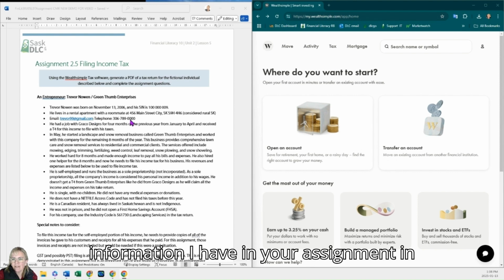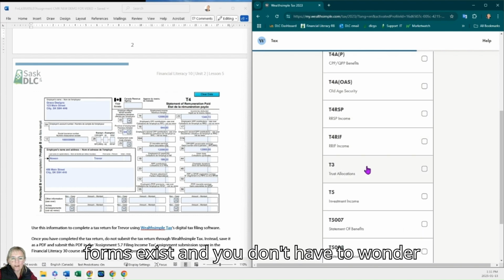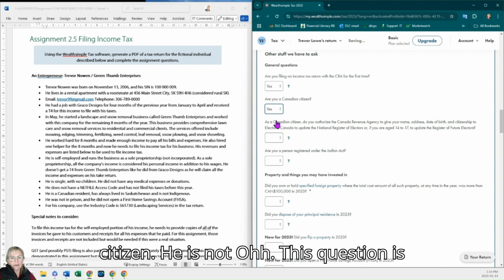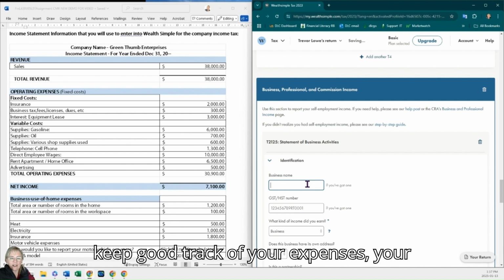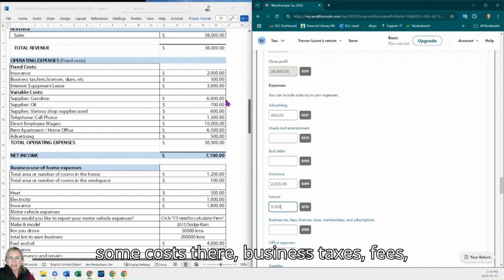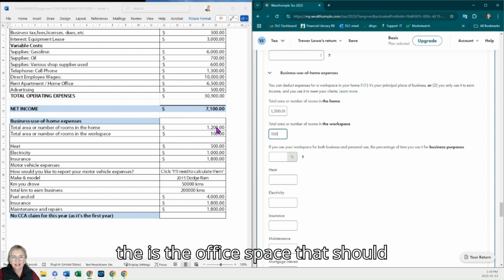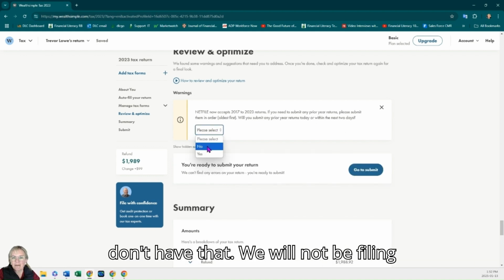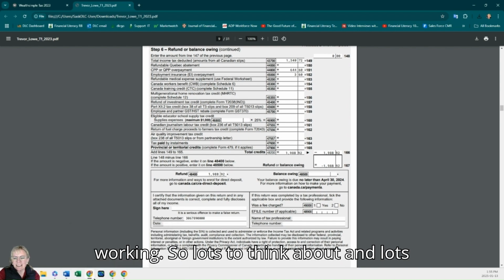Fin Lit 30 Wealth Simple Income Tax Demo (entrepreneur/employee return for T.N.)